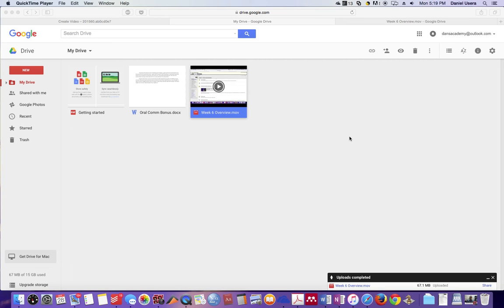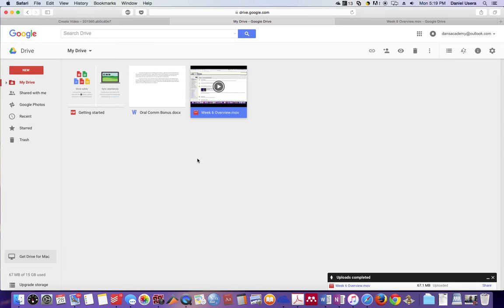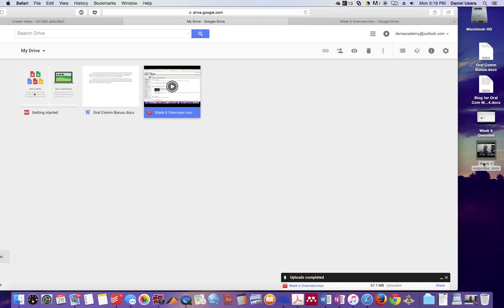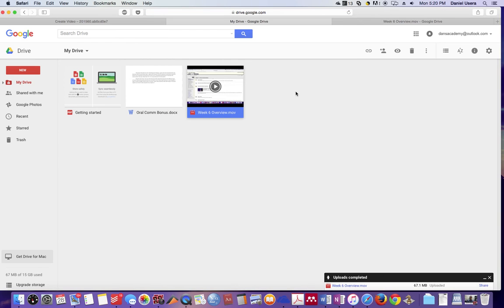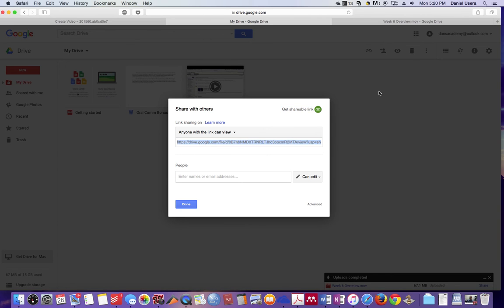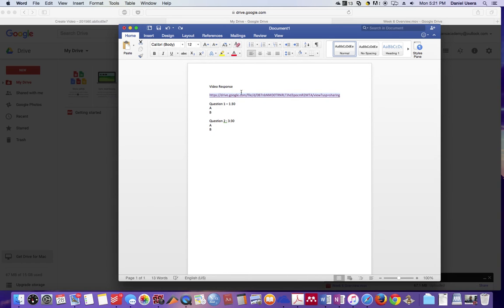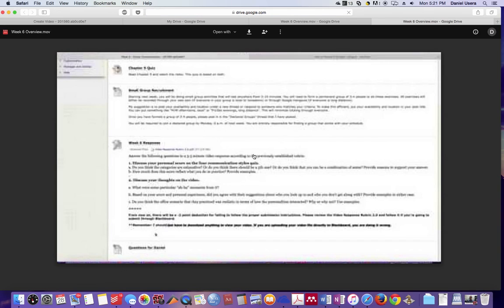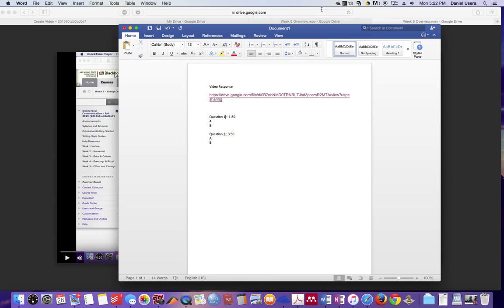How to share video on Google Drive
How to upload and share your video using Google Drive.